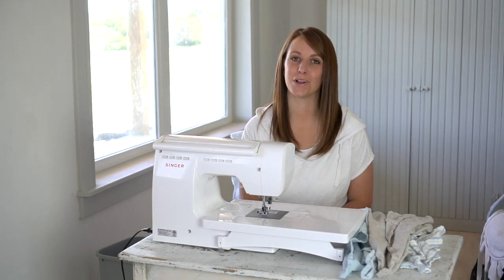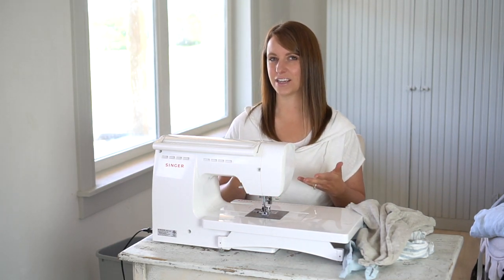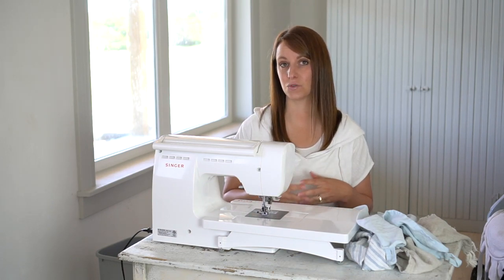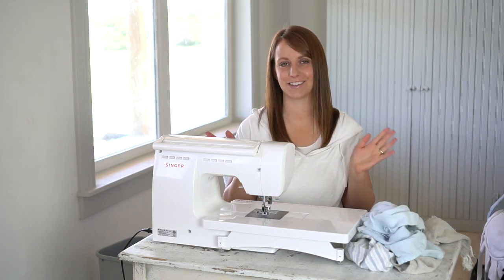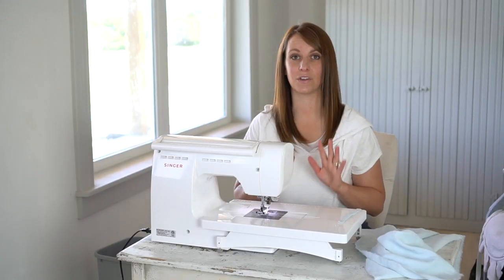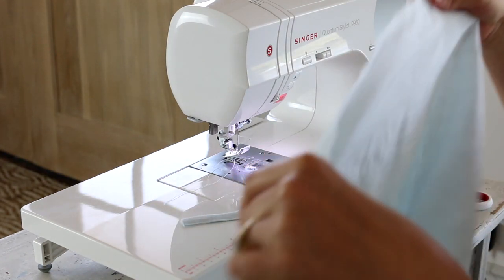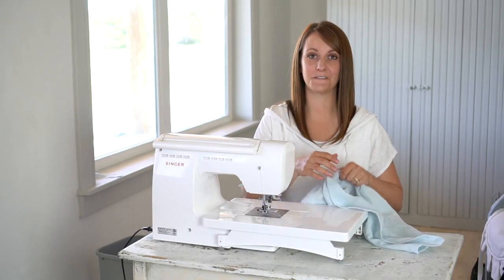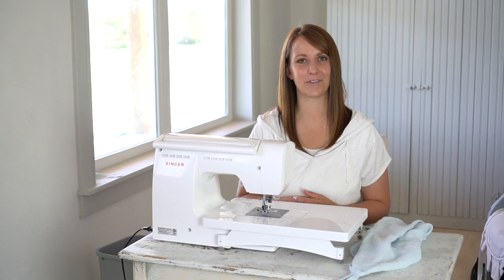DIY Linen Tea Towels | Upcycle Sewing Project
This is the perfect beginner sewing project!  Use a small amount of fabric and basic sewing skills to sew beautiful and useful linen tea towels for your kitchen.

Does this sound like a project you would like to do?
Let me know if you enjoy sewing videos!